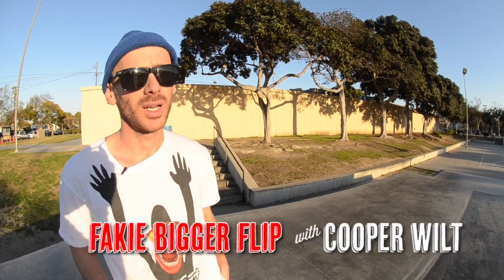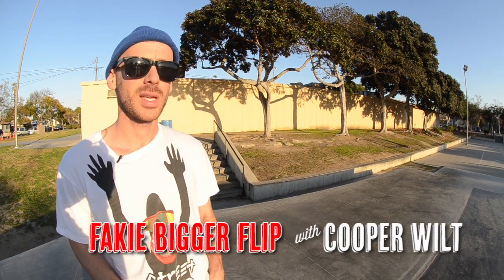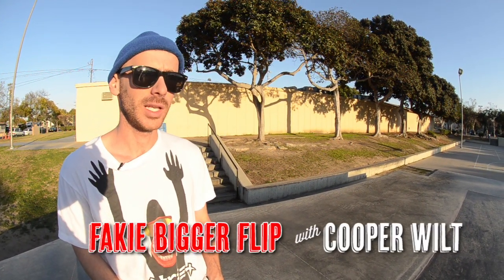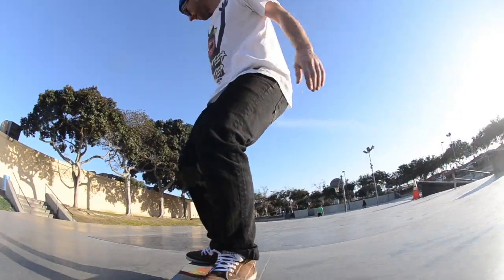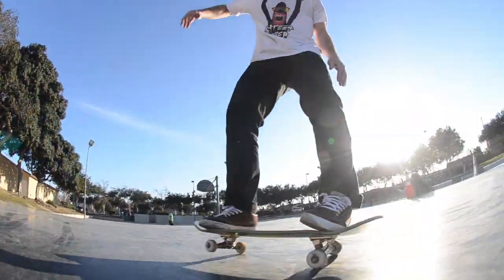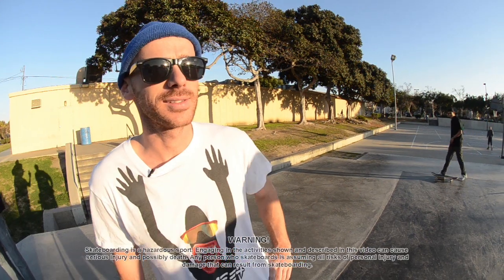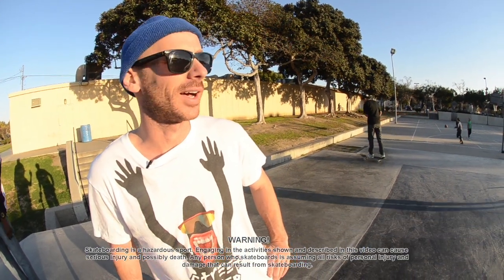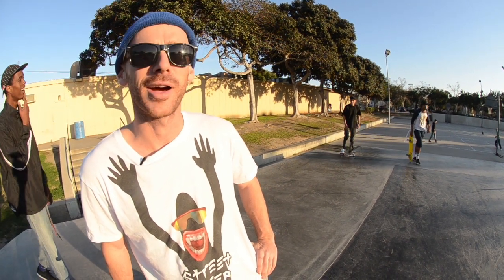How-To Skateboarding: Fakie Bigger Flip with Cooper Wilt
Today Cooper Wilt teaches you how to do Fakie Bigger Flips.

WARNING!